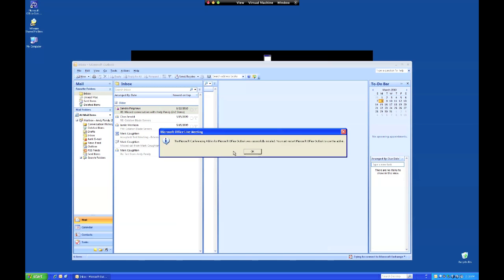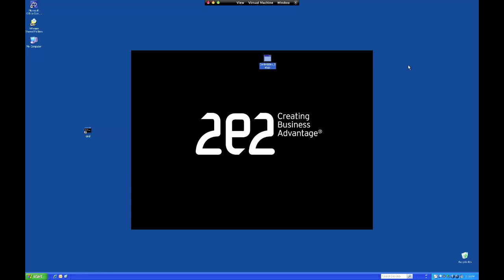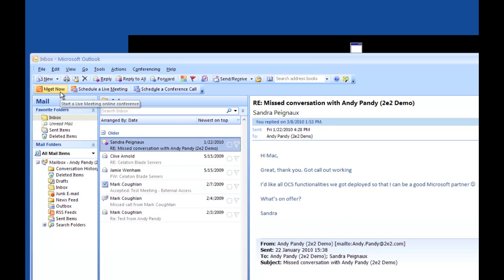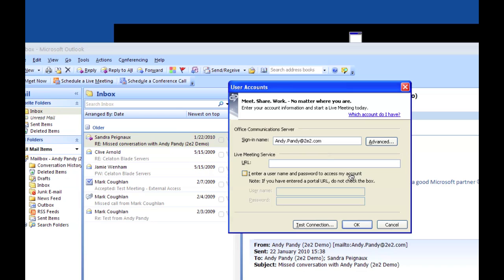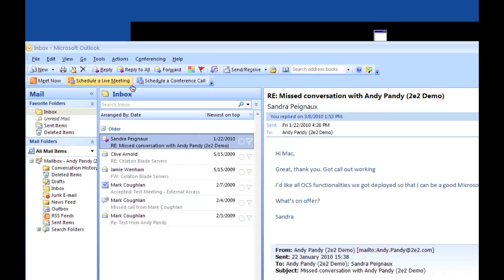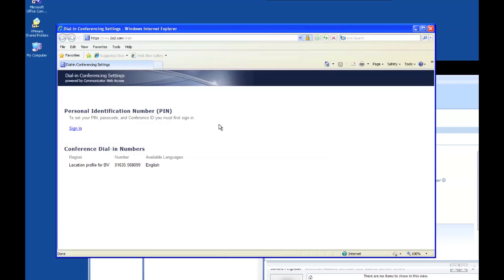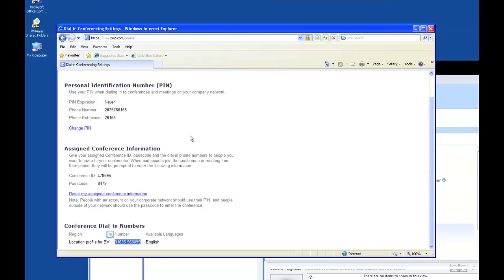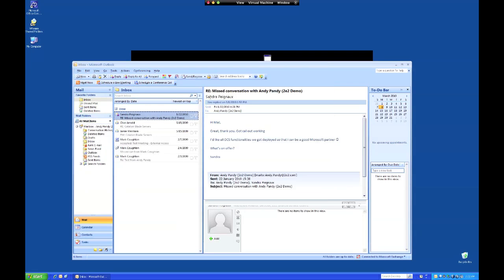CC - Plugin & PIN